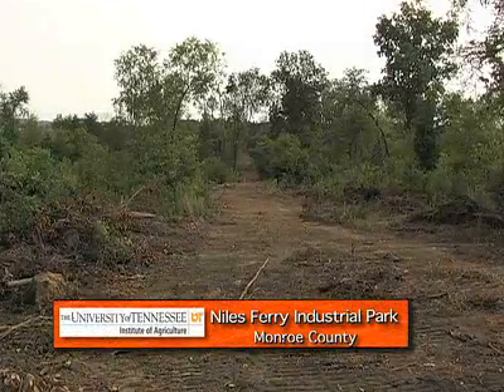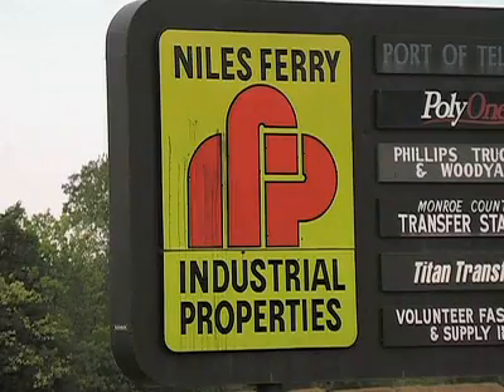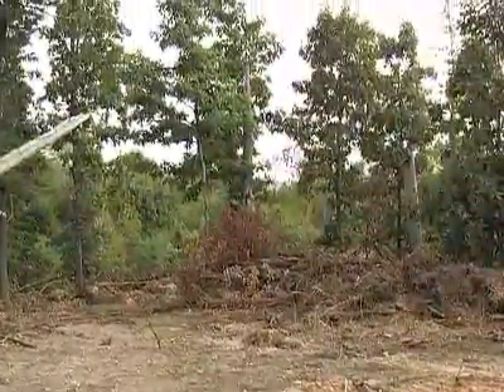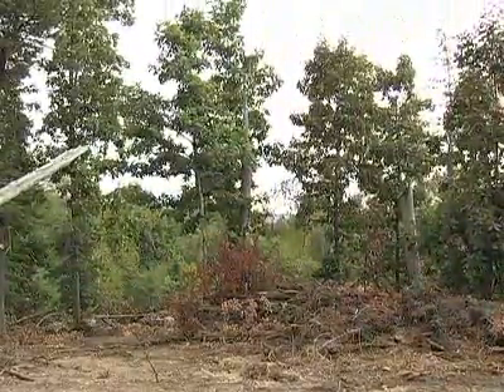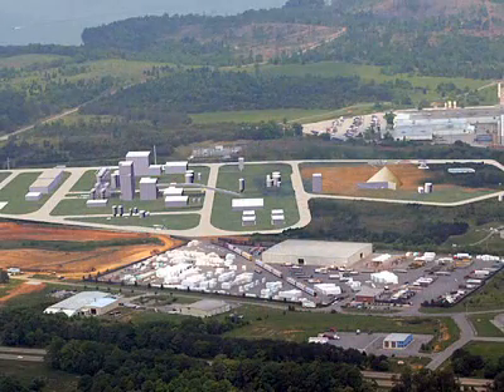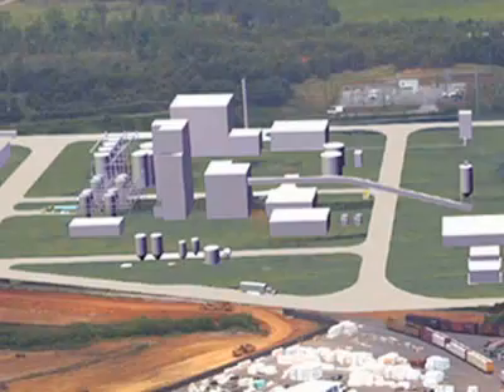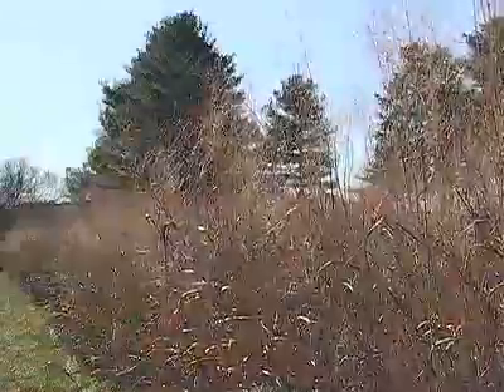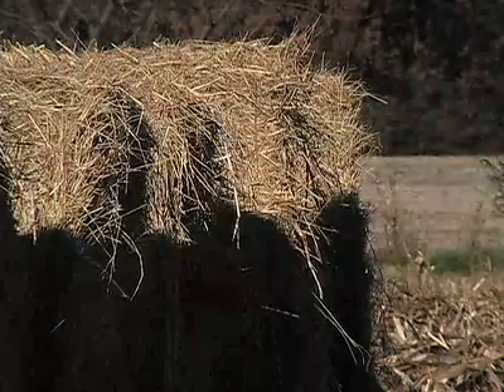Biofuel Site Announcment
UT's Institute of Agriculture has now named a site where it will build a refinery to produce biofuels. It's part of a statewide initiative to make Tennessee a leader in our nation's efforts to find new ways to make fuel and energy.